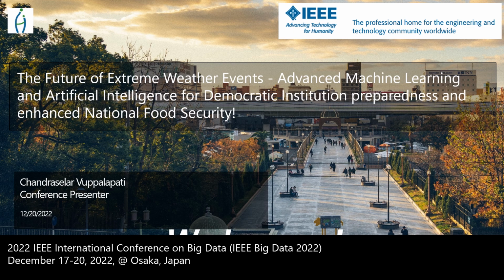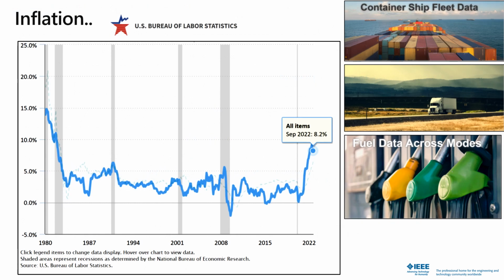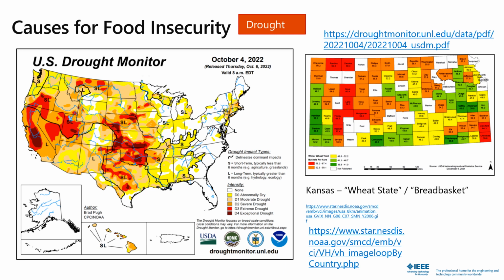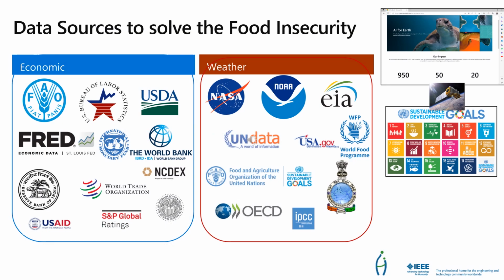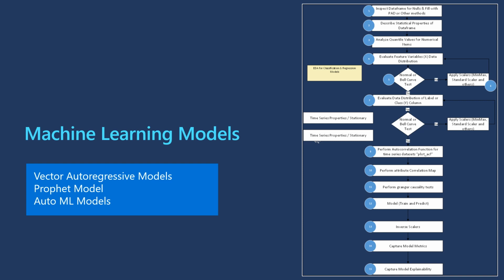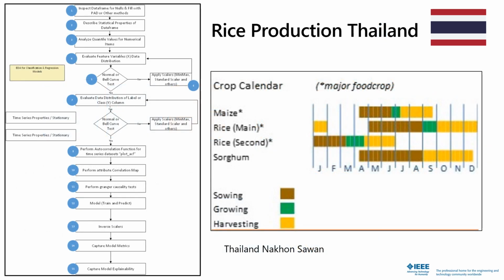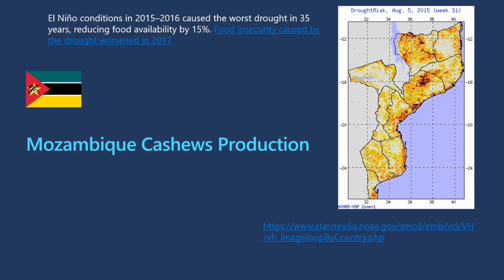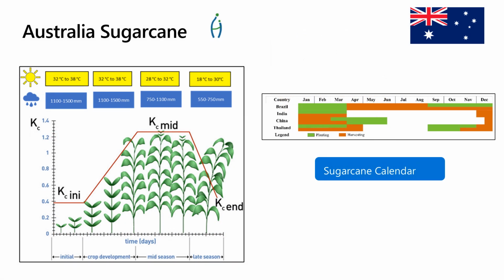Machine Learning and Artificial Intelligence for Food Security IEEE 2022 Presentation, Osaka, Japan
Hanumayamma Innovations and Technologies Inc., Machine Learning and Artificial Intelligence for Food Security - IEEE 2022 presentation, @ Osaka, Japan